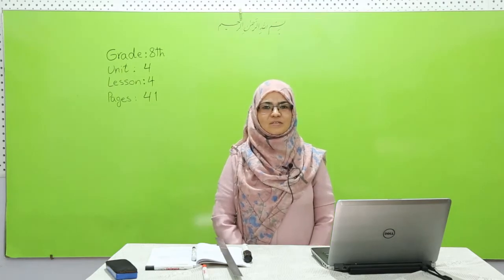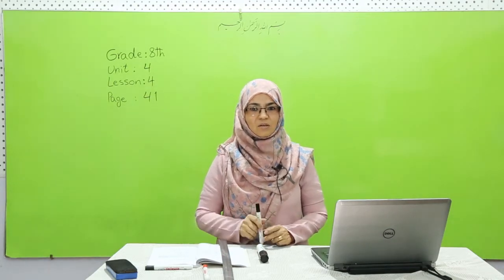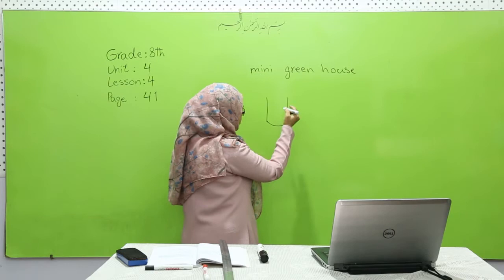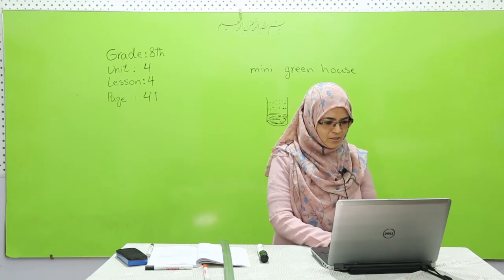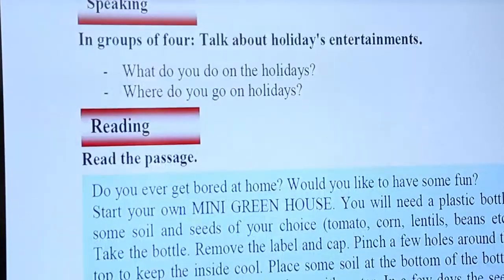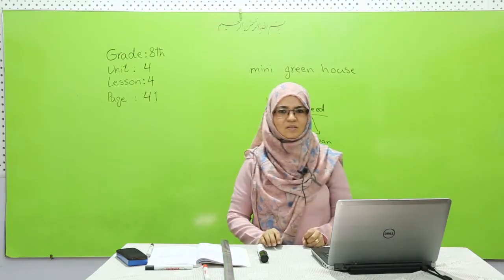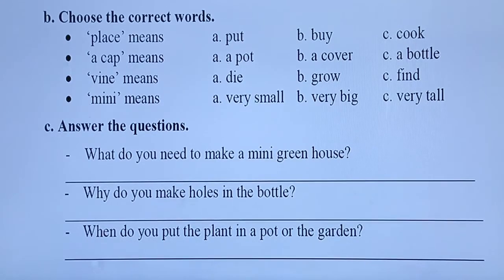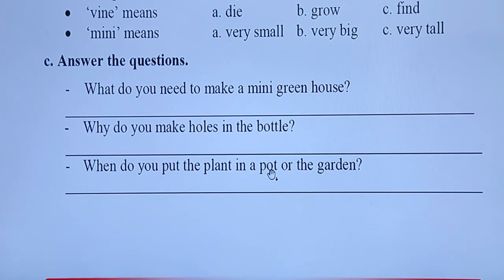صنف هشت مضمون انگلیسی درس 22 عنوان درس خوانش